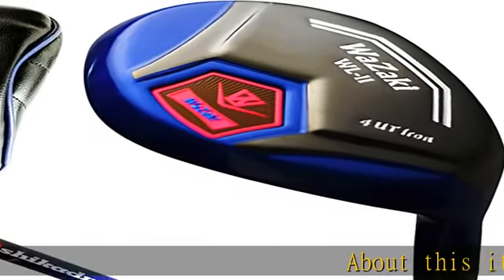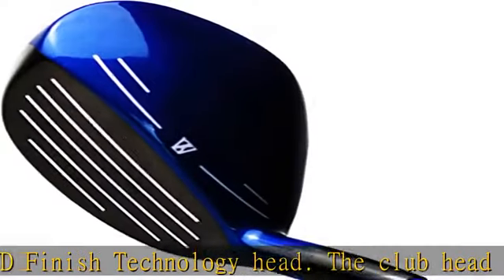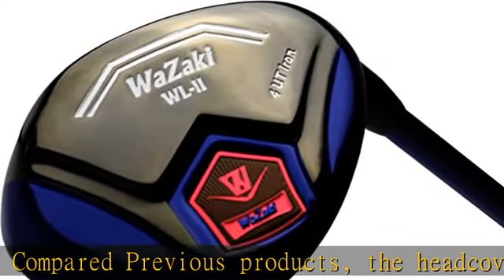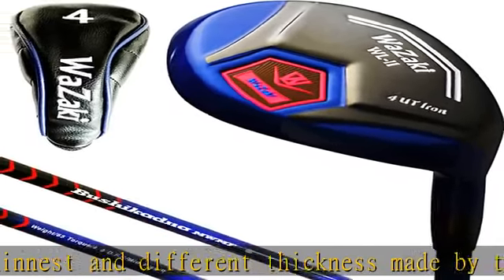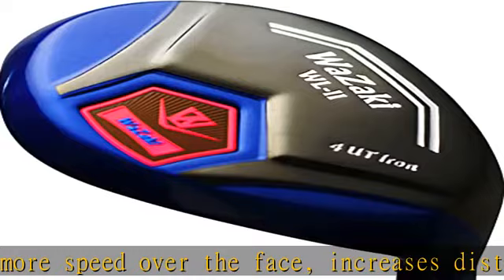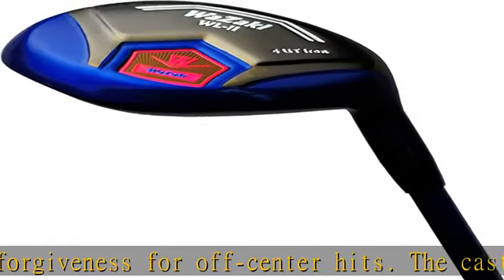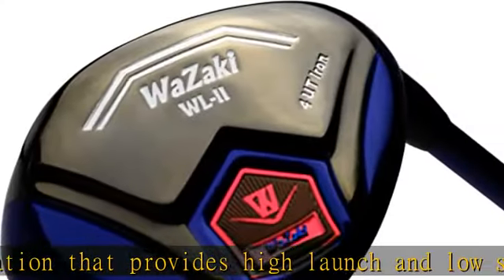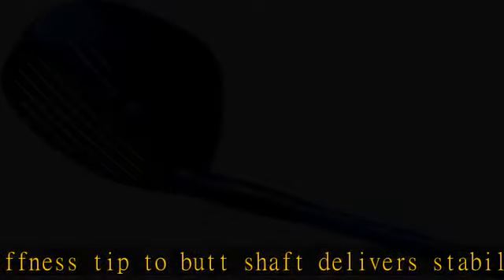Japan WaZaki Hybrid Iron USGA R A Rules Single Golf Club with Cover,WLIIs Model,Black Blue Finish